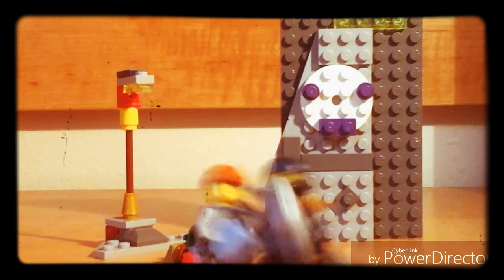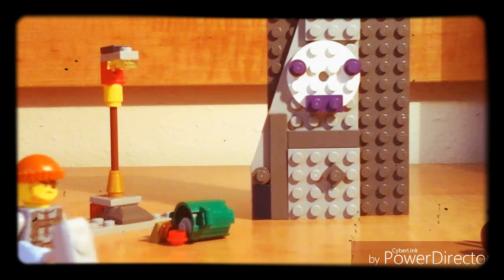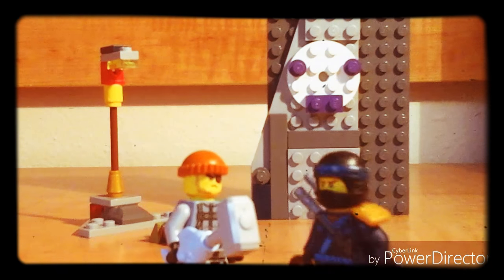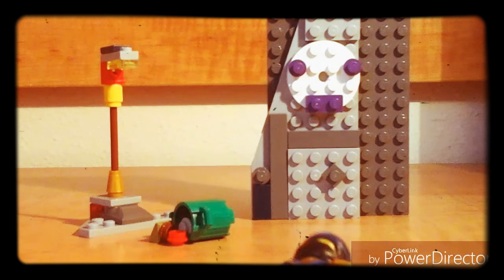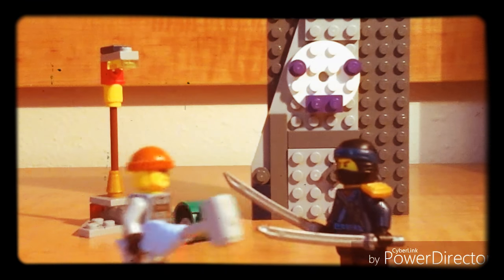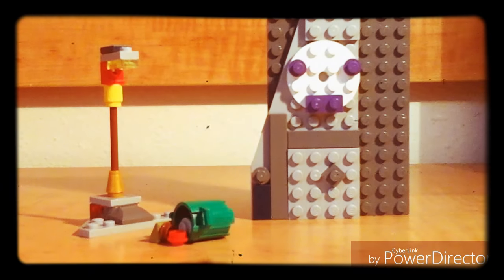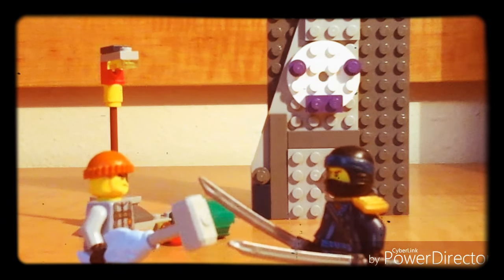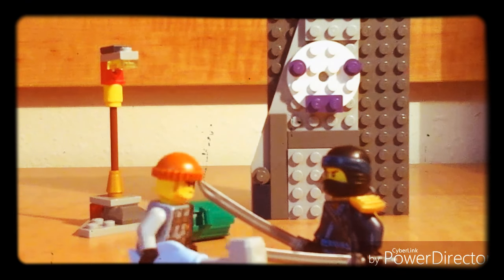The Jay and Helicopter Guy Series ( episode #3 The Dark Figure Revealed!)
Helicopter Guy gets the TV working, meanwhile Jay heads to ninjago, and learns who broke into his house.